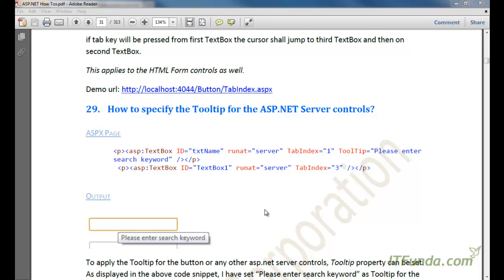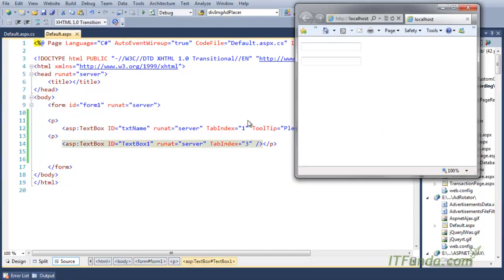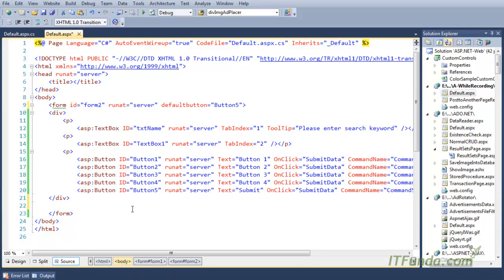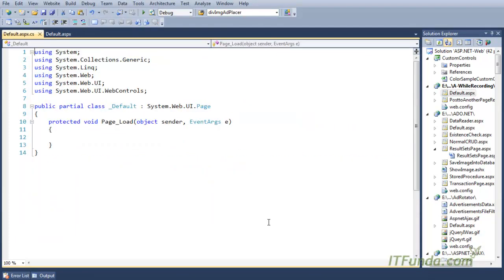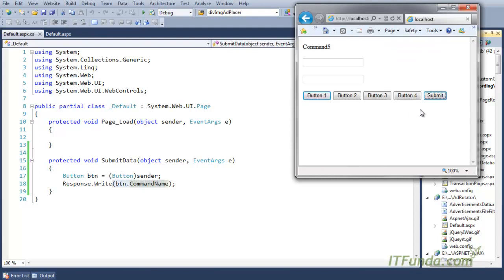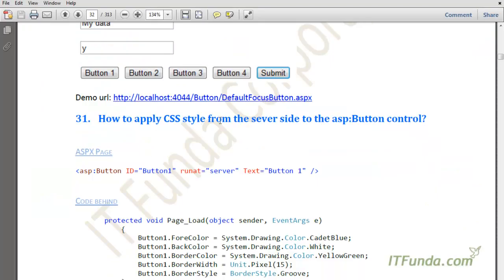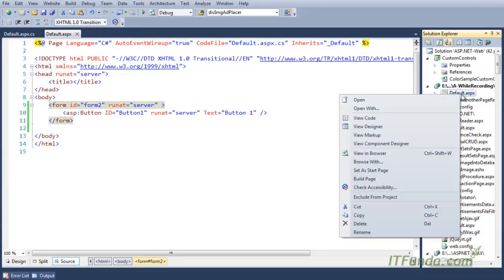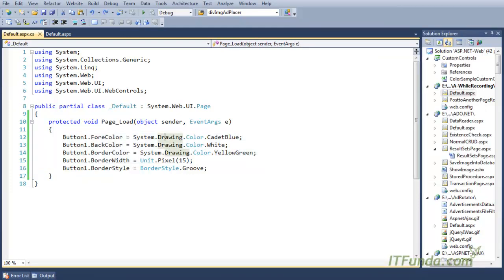Working with asp:Button control and asp:LinkButton control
How to specify the Tooltip for the ASP.NET Server controls?

How to specify a default button on the page so that when user hits the Enter key thatbutton gets clicked? .

How to apply CSS style from the sever side to the asp:Button controlLinkButton

 How to fire a server side event on click of the Link?

 How to post the page to another page on click of the Link?

How to fire client JavaScript function on click of the asp:LinkButton?